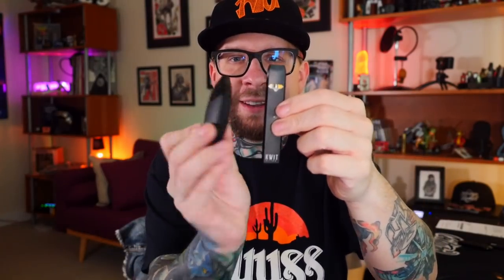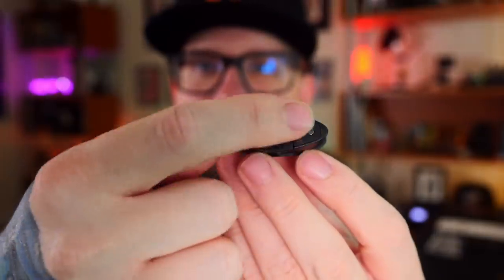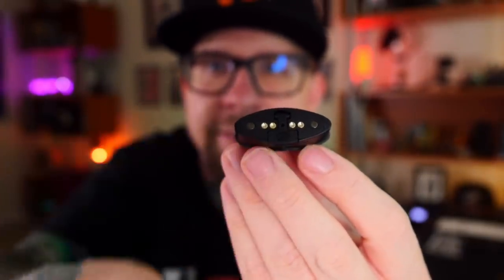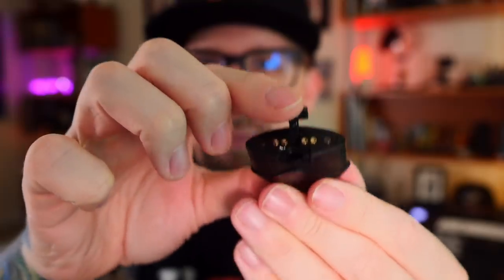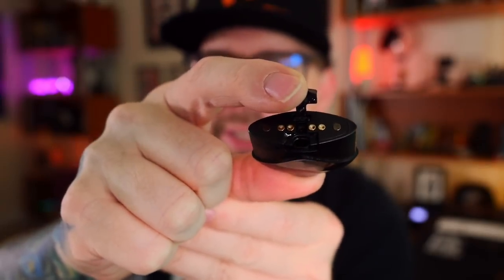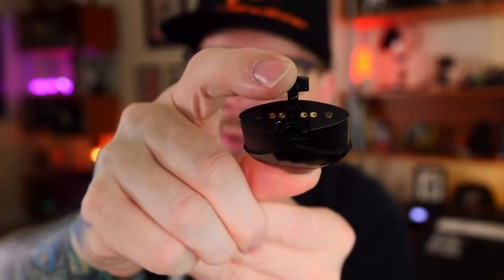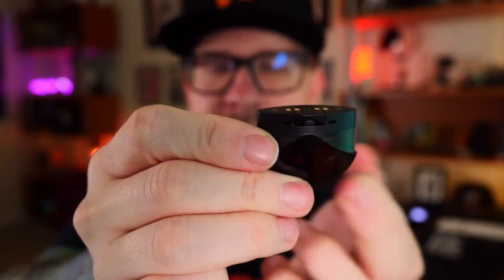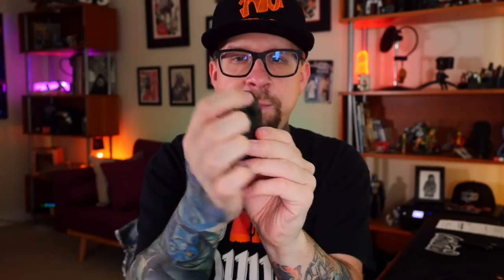ALD AMAZE LEMON POD THINGIE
The Lemon is honestly a pretty great vape.  The Ceramic coil heads seem to be quite long lasting, although don't have that flavor that i'm looking for.  Maybe i'm spoiled by those Plexus coil heads, but these Lemon pods really seem lacking to me in the flavor department.

I also wish with all my wishes that the pod actually held in a little bettter.  This is my main gripe with a lot of these medium to large sized pods.  A snap in pod would just feel much more satisfying and hold so much better.

But other than that, it's pretty damn good.  Solid feeling vape, very satisfying,  weighty battery, smooth smooth airflow.  It's tighter than some of the other pods out there, feels a bit like the Kilo 1K or the Zoor or that new KWIT as far as airflow goes.

((Other links))